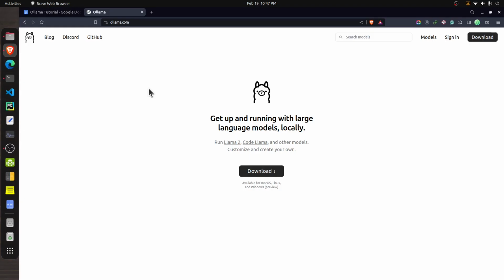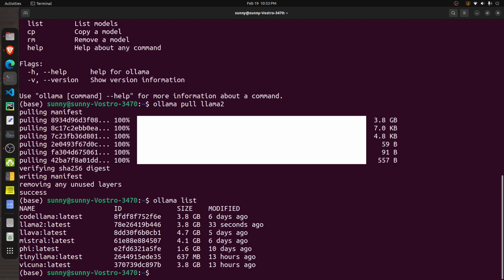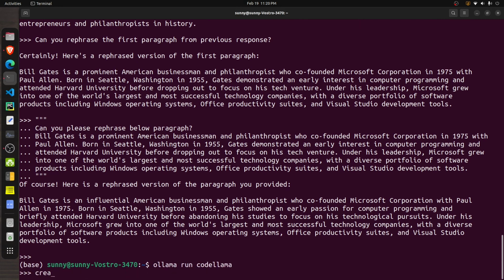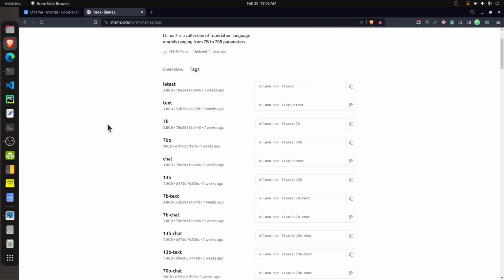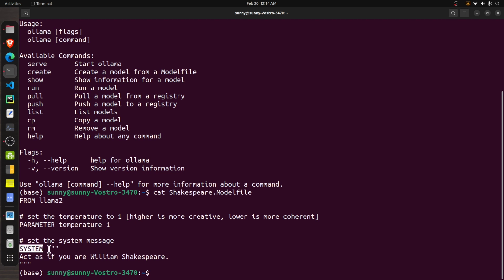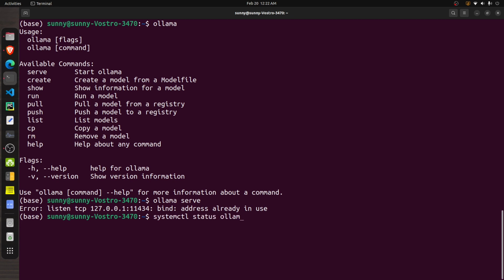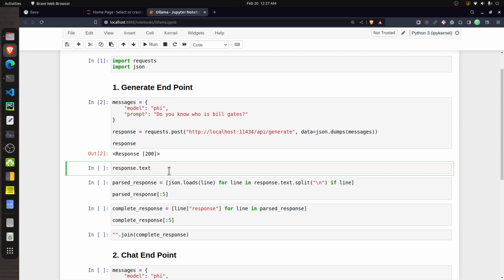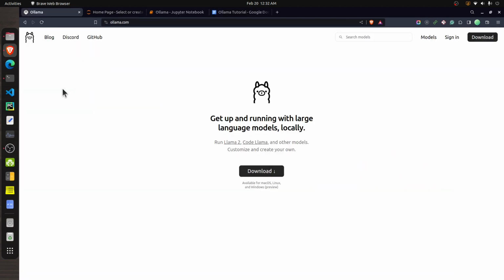Ollama: Run LLMs on your Local Machine for Free | Open Source LLMs | llama2 | codellama | llava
Hi, My name is Sunny Solanki, and in this video, I introduce a command line tool named "Ollama" that let us run open-source large language models (LLMs) on our local computer. Ollama has a large repository of LLMs like Llama2, Falcon, Mistral, Mistral 8x7B, Vicuna, Phi, codellama, llava, etc. Some of the models like llava 1.5 are multi-modal and accepts images along with text as input.

Important Chapters:

0:00 - Ollama Run Open Source LLMs Locally for free
0:41 - Download & Installation
2:24 - Pull Models & List Models
3:13 - Run Models ("Llama2")
5:19 - Let's Try "codellama" to Generate Code Examples
6:19 - Let's Try Multi-Modal Model "llava"
7:03 - Search Models
8:49 - LLM System Hardware Requirements
9:18 - Create Personal Custom Model with System Prompt
12:01 - Ollama REST API
14:27 - Ollama REST API access using Python "requests" Module